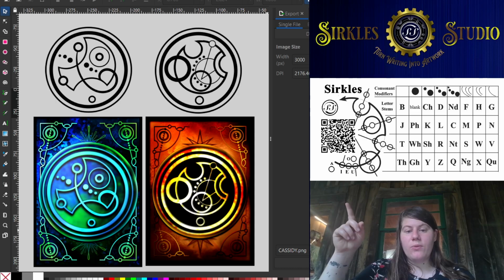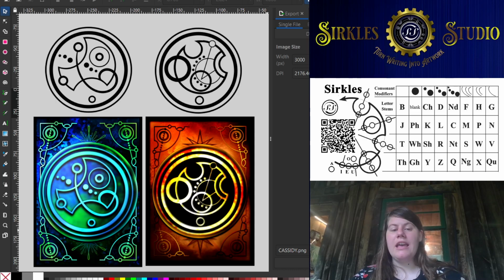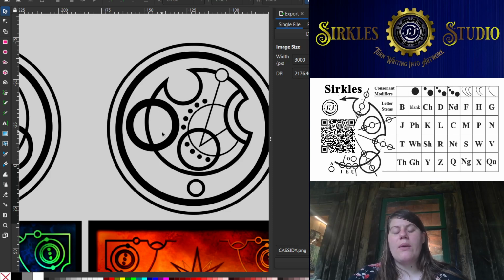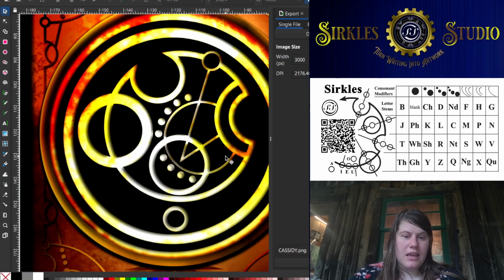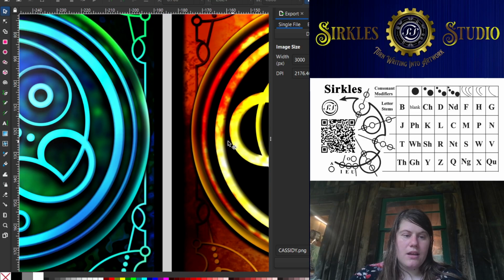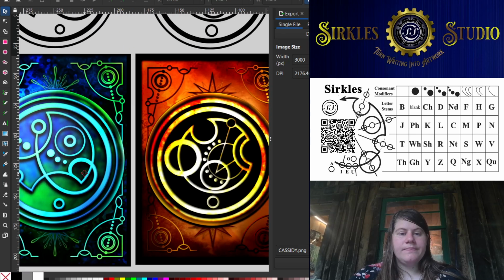Valerie and Cassidy